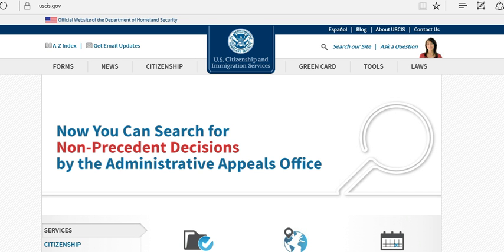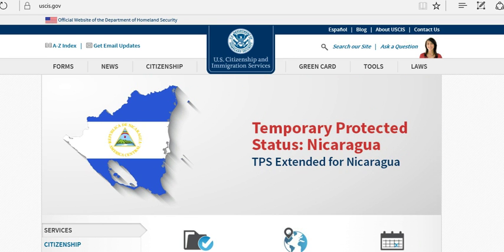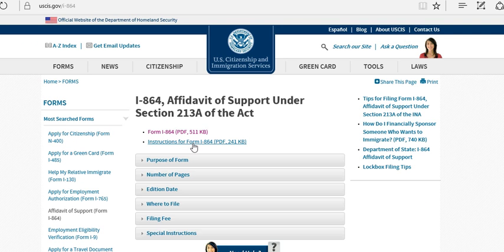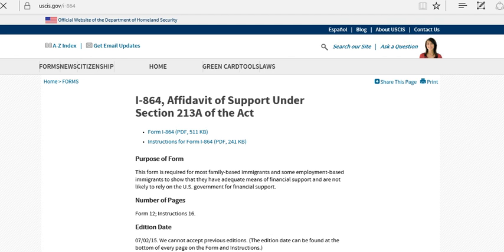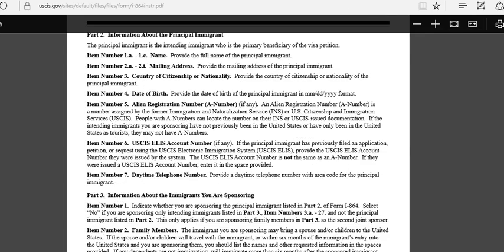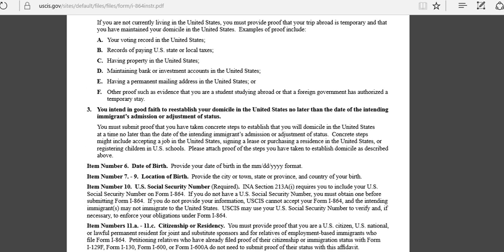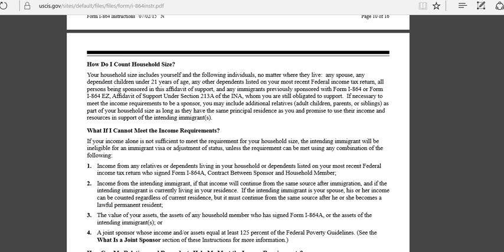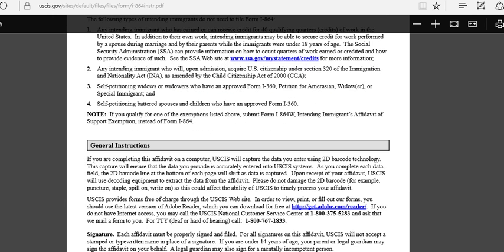HOW TO FILL OUT FORM I-864 (AFFIDAVIT OF SUPPORT)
THIS VIDEO IS ABOUT HOW TO FILL OUT FORM I-864 WHICH IS AFFIDAVIT OF SUPPORT. I HOPE THIS VIDEO IS HELPFUL TO YOU GUYS. THANKS